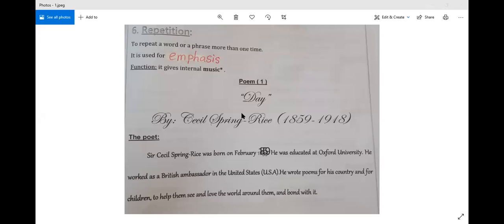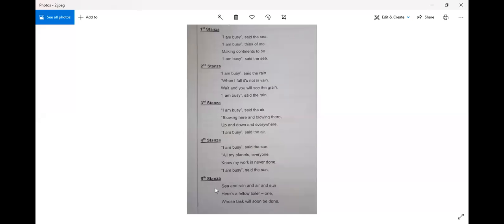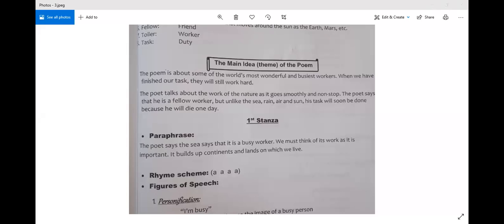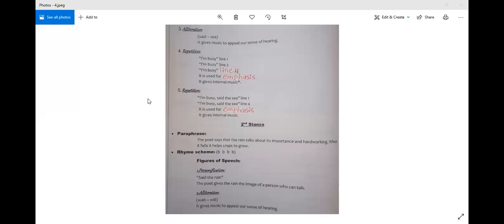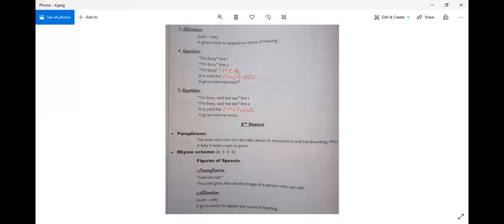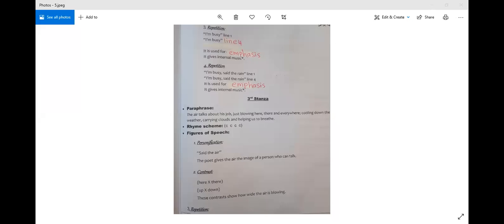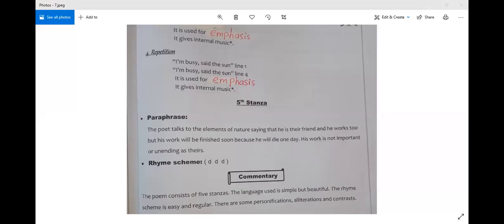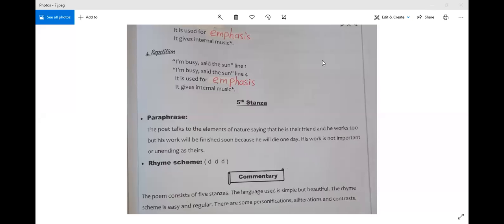Prep One Poetry Part 2